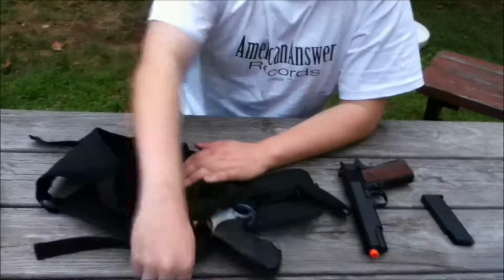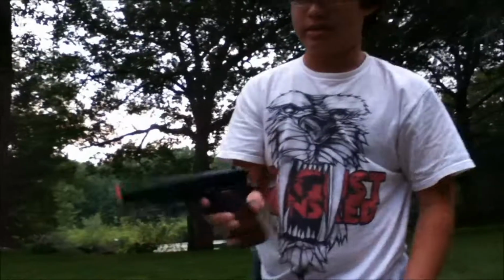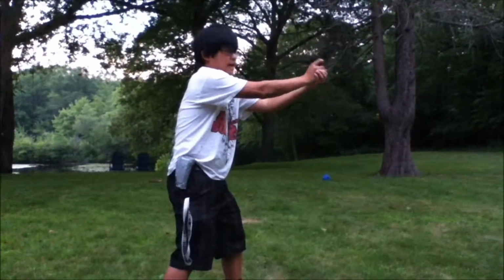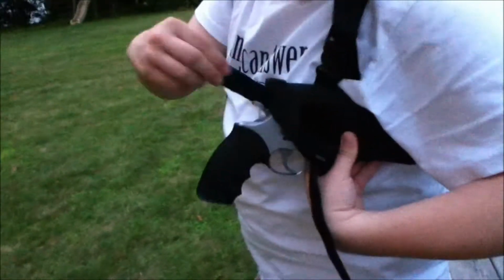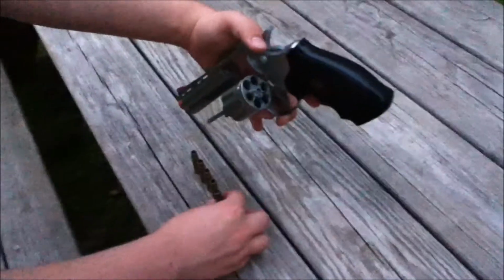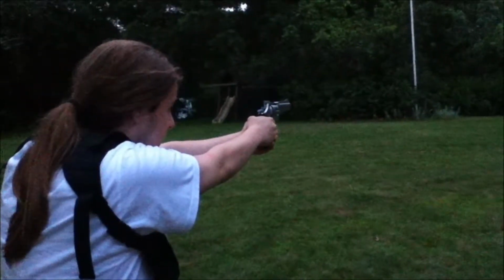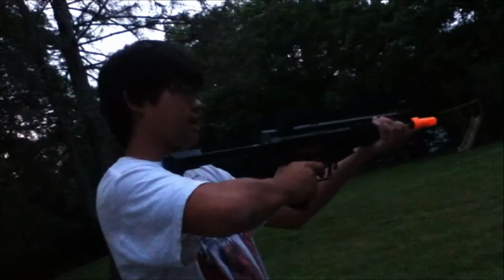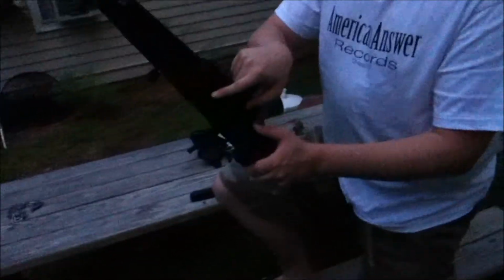Heavy Metal Cops: Firearms Overview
Officers Chris LeQuire and Bryan Perkins discuss their firearms, that they use on duty.